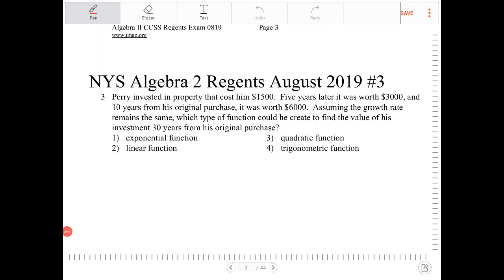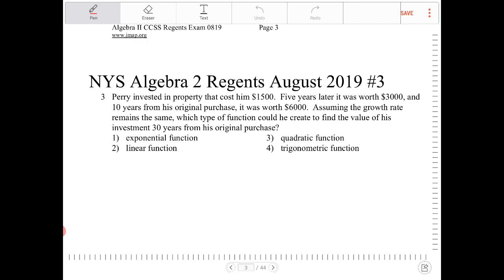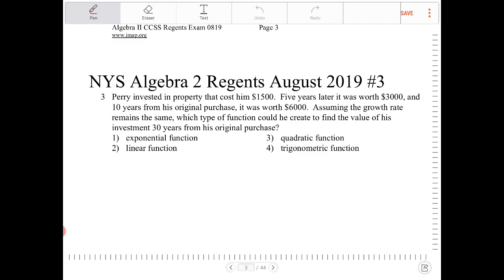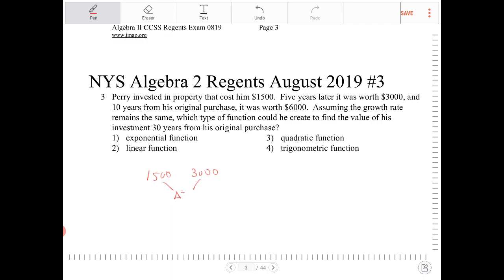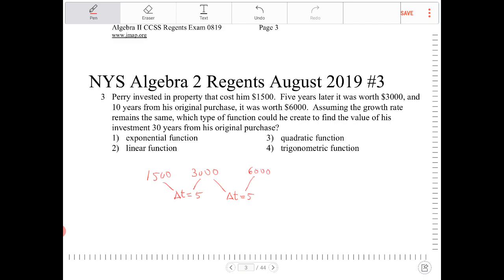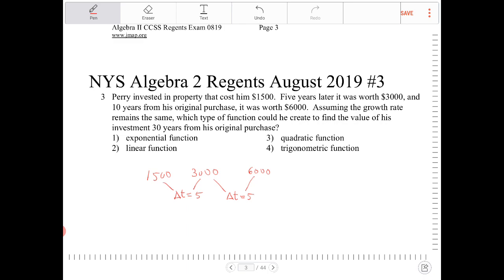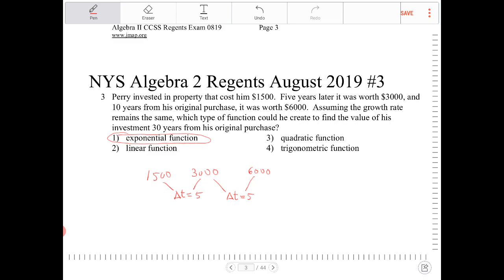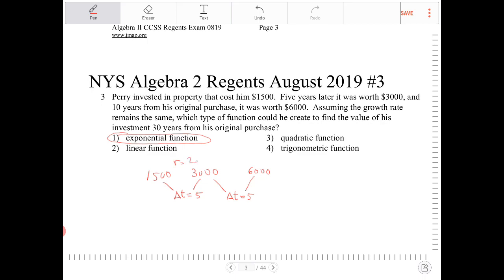NYS Algebra 2 Regents August 2019 question 3